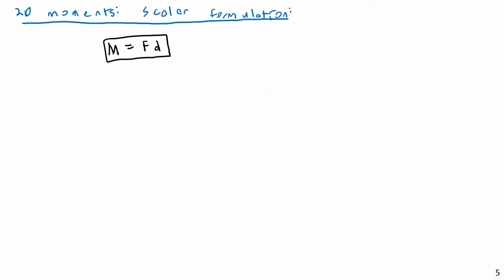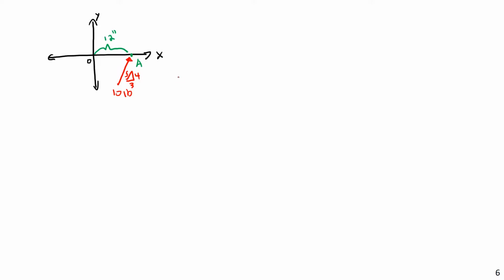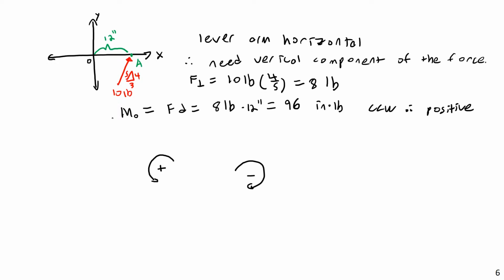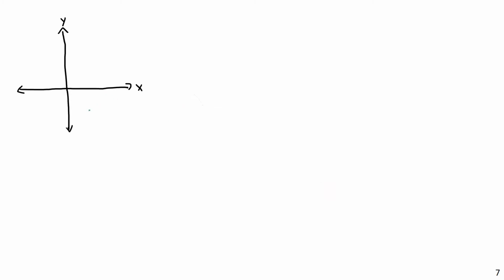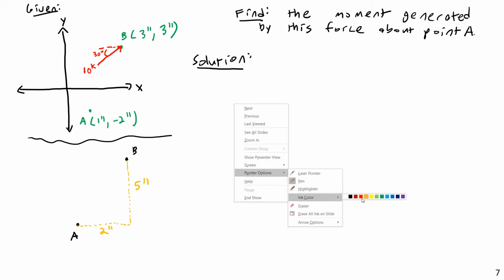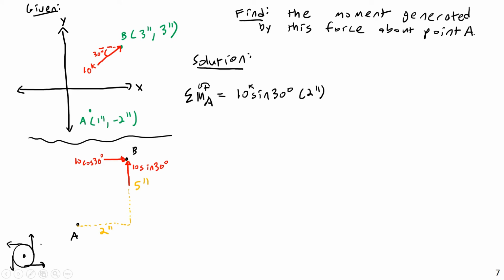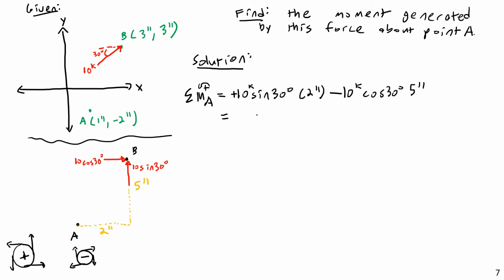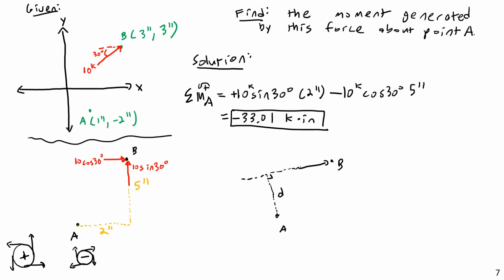Scalar Moments - Engineering Statics